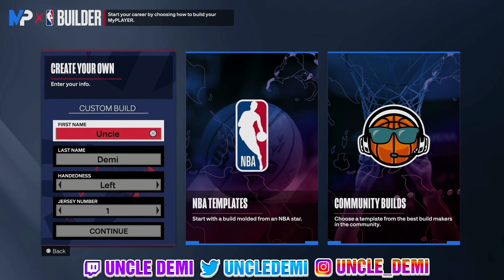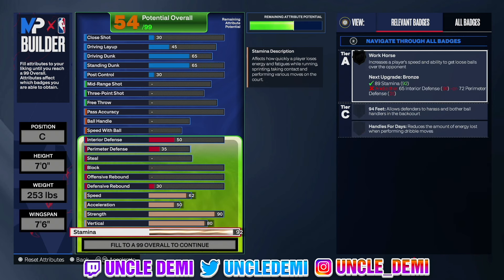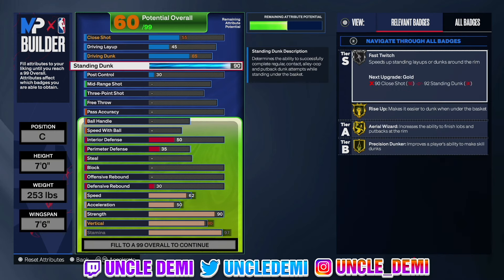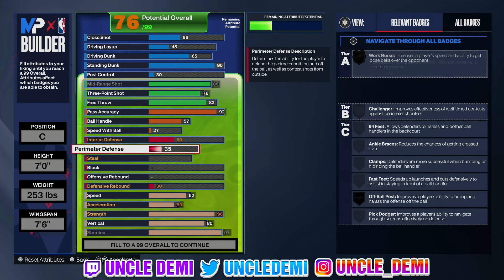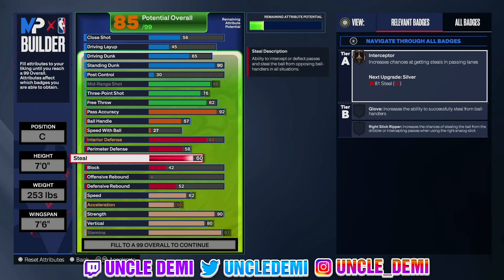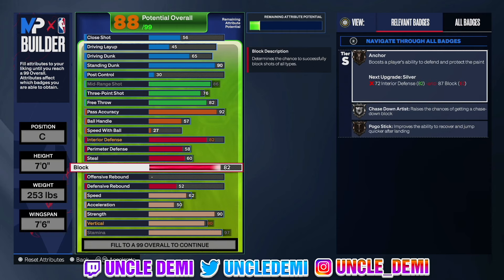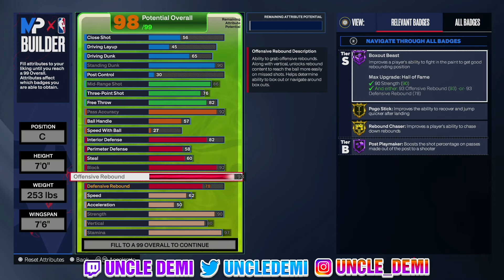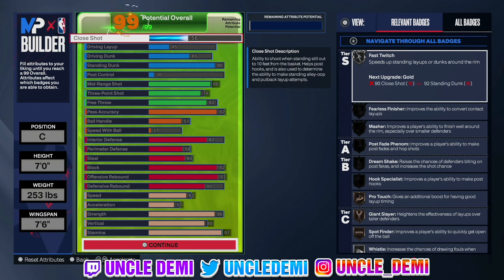Season 8 | New Meta Center Build | NBA 2K24